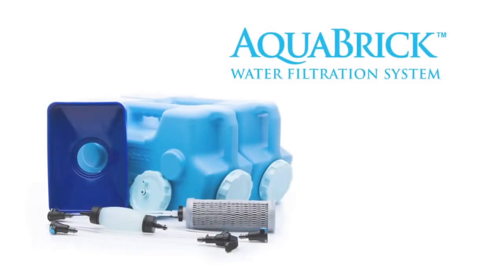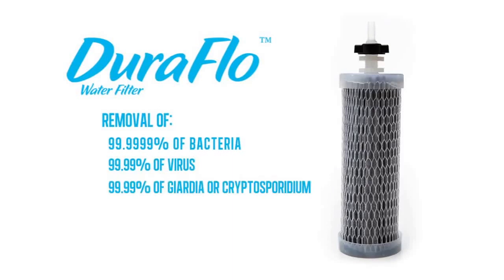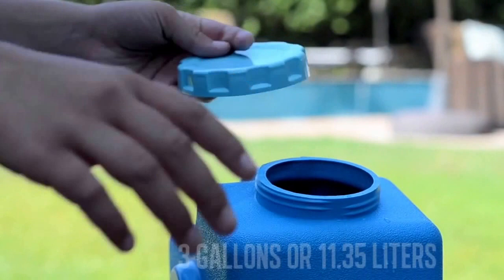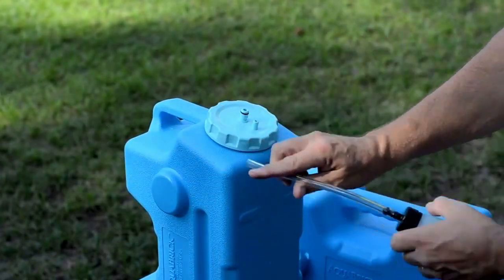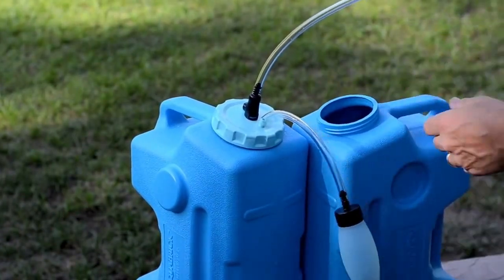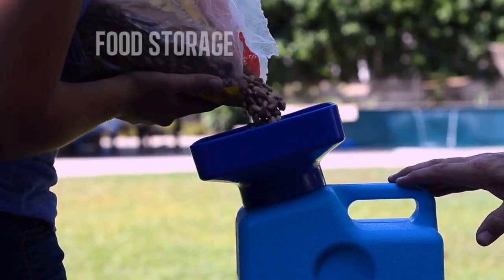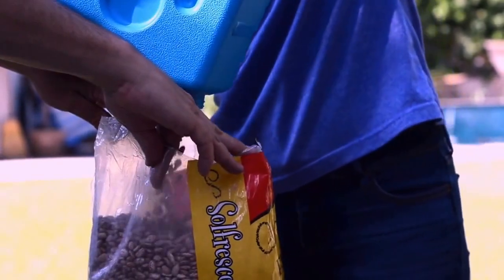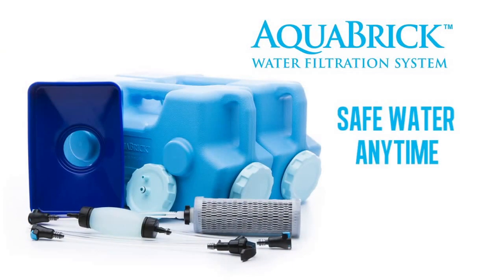AquaBrick® Water Filtration System from Sagan Life®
After almost 4 years of research and development the AquaBrick® Water Filtration System appears to be the most reliable portable water filter on the market. The DuraFlo™ Filter has been tested to its "End of Life" by independent water laboratories for the removal of bacteria, virus, cryptosporidium, giardia, lead, heavy metals, fluoride, chlorine and numerous other toxins you don't want to be drinking.

The AquaBrick® safely filters ANY non-salt water source including swimming pools, ponds, lakes, the flood water running down your street. Be ready.

Get your Sagan Life® AquaBrick® Water Purification System TODAY!